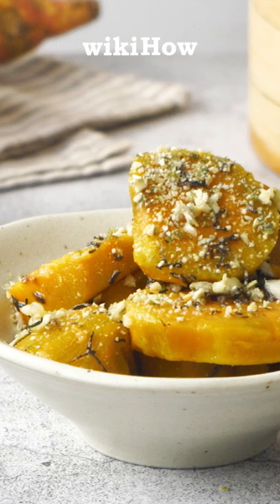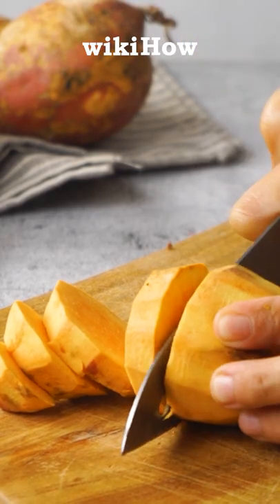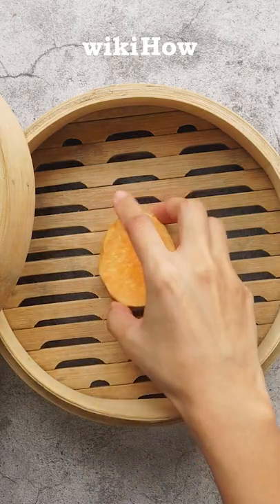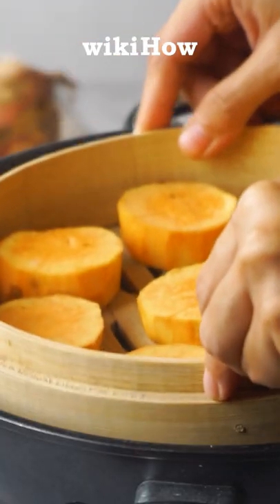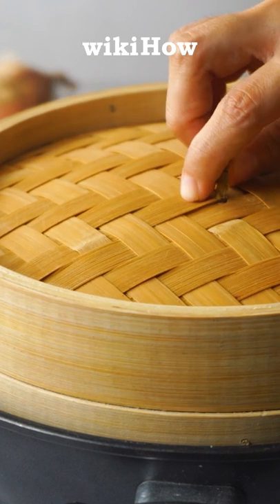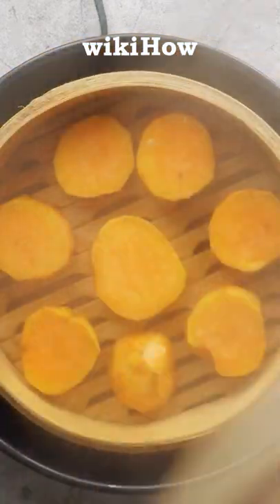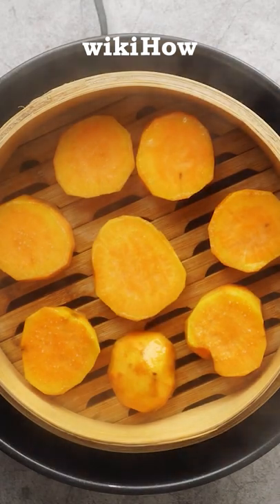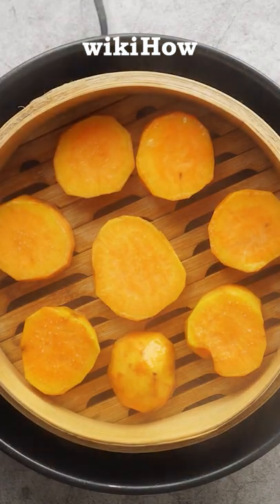how to make a perfect steamed 🍠 sweet potato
learn how to make a perfect steamed 🍠 sweet potato every time